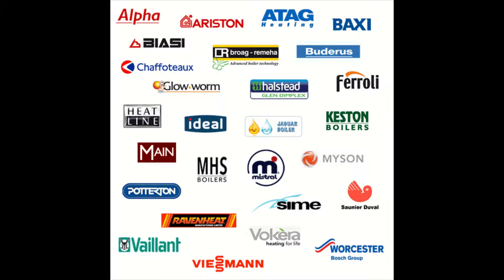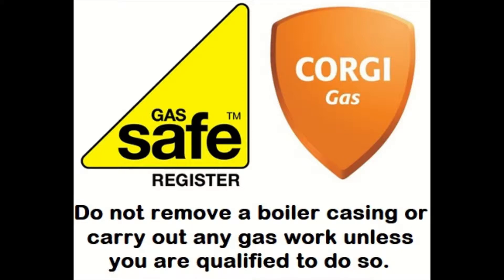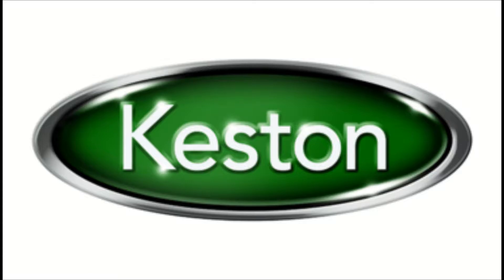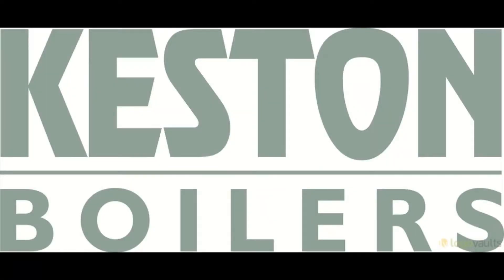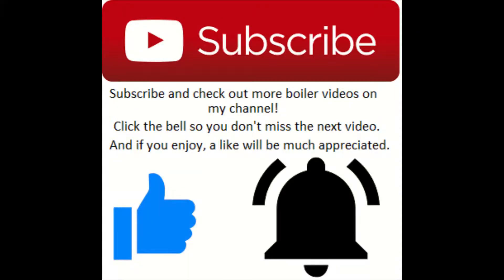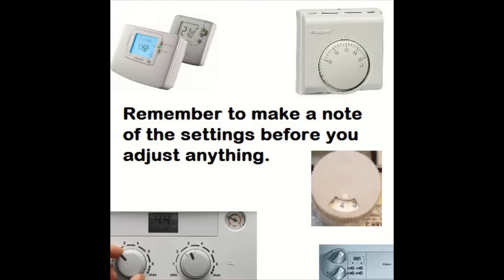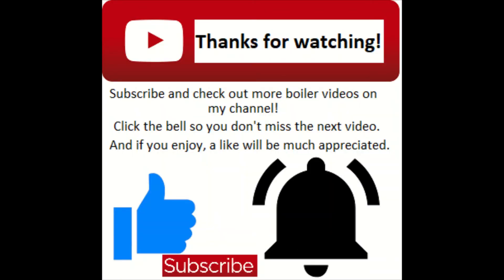How to put a Keston Qudos boiler into service mode / function - BOILER SERVICE MODE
See my channel for more boilers to put into service mode-

This video will show you how to put a Keston Qudos boiler into service mode / function to test the boiler and for service engineers.